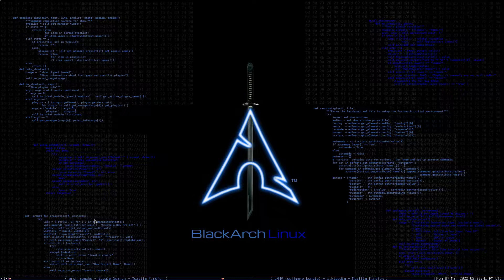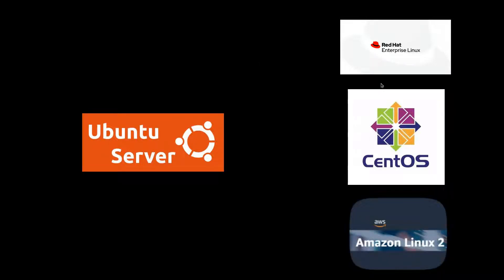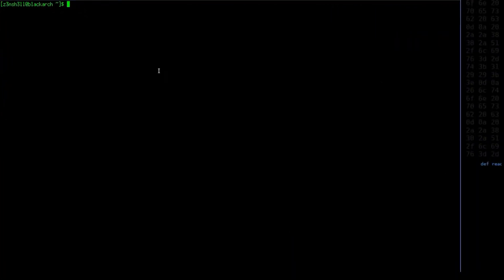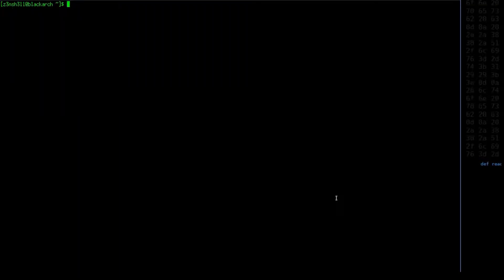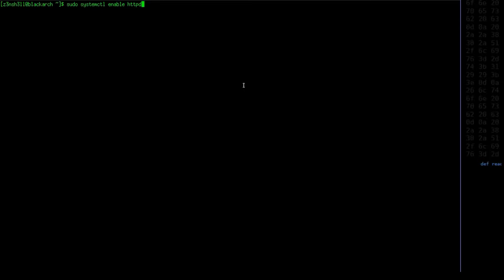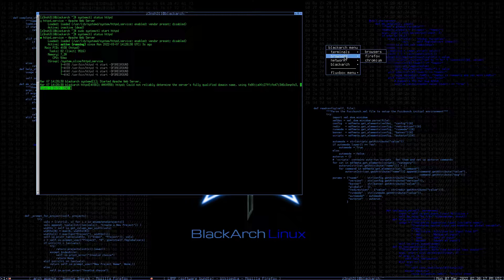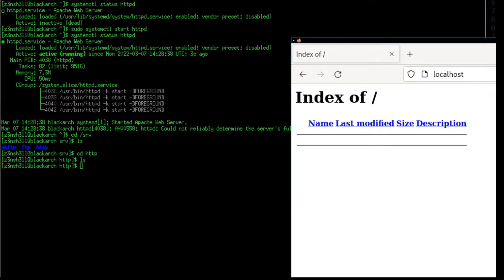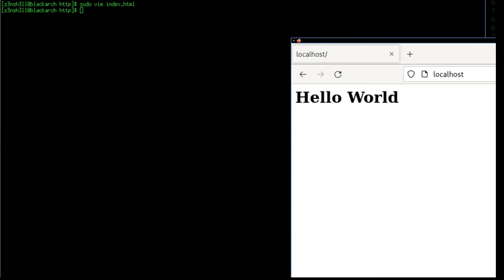Apache Install on BlackArch Linux - LAMP on Black Arch Part 1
This is the first of a multi-part series where we install a full LAMP stack on Black Arch linux. A LAMP stack is simply a set of commonly used technologies for creating a web site or web app.

It's an acronym that stands for the following -
Linux
Apache
Mysql
PHP (or Python, but we are going to be using PHP)

sudo pacman -S apache    (installs Apache)
pacman -Ss apache    (Searches the list of packages for Apache)
systemctl status httpd    (Checks the current status of the Apache web server)
sudo systemctl enable httpd    (Sets the httpd service to run on boot)
sudo systemctl start httpd    (Starts the httpd service)
cd /srv/http    (Navigates to the directory where Apache is serving traffic on Arch)
sudo touch index.html    (Creates a new file with the name index.html)
sudo vim index.html    (Opens the index.html file for editing in the vim text editor)

00:00 Intro - What is a LAMP stack?
00:53 - Is it normal to install LAMP stack on Arch?
02:27 - Installing the Apache http server
03:56 - What is the difference between 'Apache' and 'httpd'?
04:44 - What is the difference between 'starting' and 'enabling' a linux service?
06:25 - Starting the httpd service
06:37 - Testing the web server at localhost
07:29 - Where is Apache serving from on Arch linux?
08:23 - Creating a test index.html to see if the server renders it

All likes and subscriptions greatly appreciated